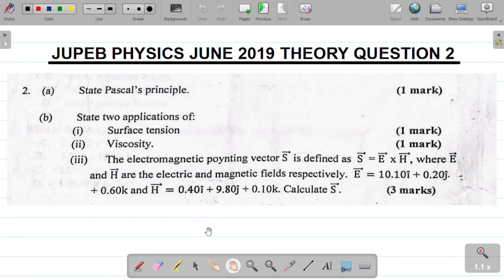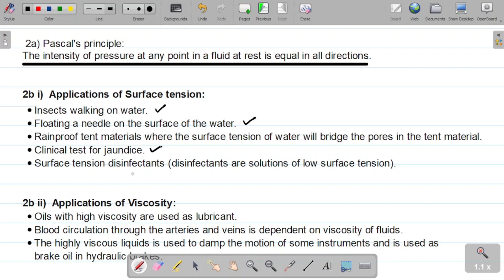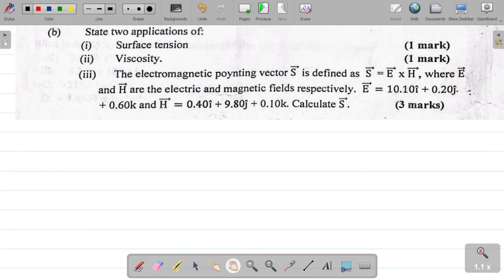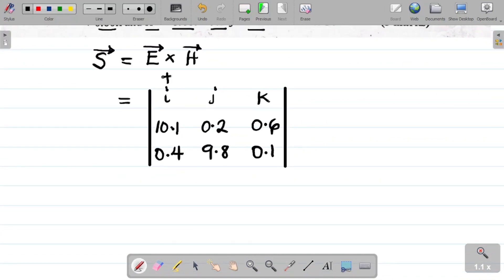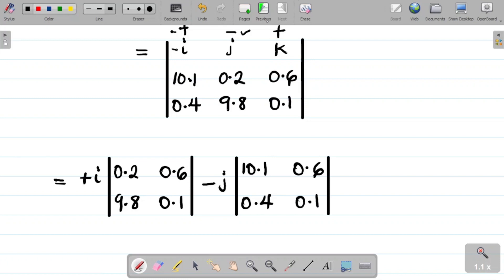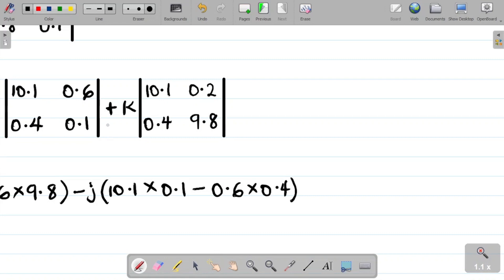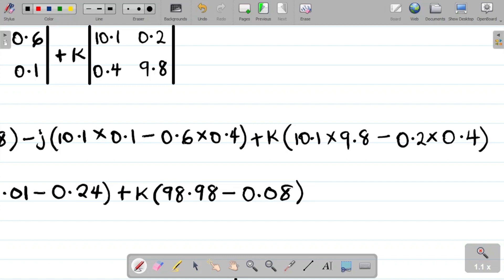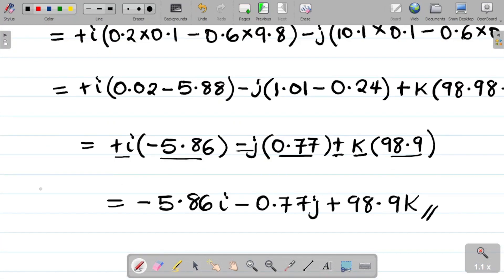Jupeb Physics Past Question and solution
This video gives the solution to jupeb physics past questions. In this video you'll get the answer to 2019 Jupeb physics theory question 1A with detailed explanation.